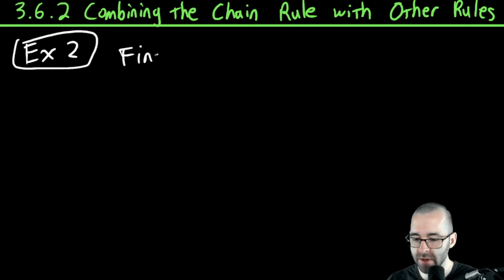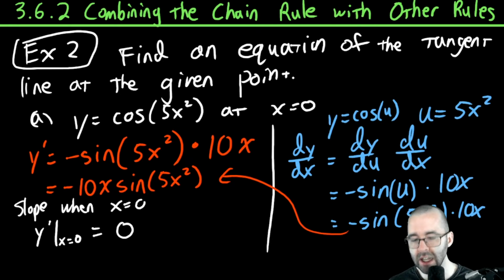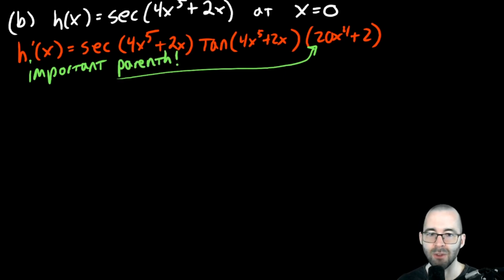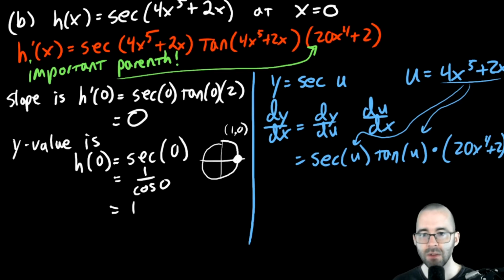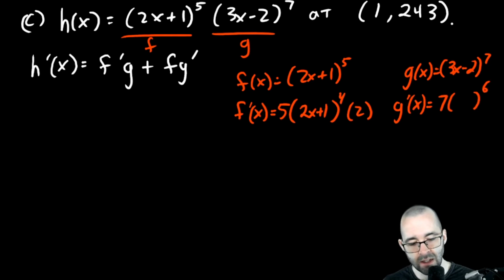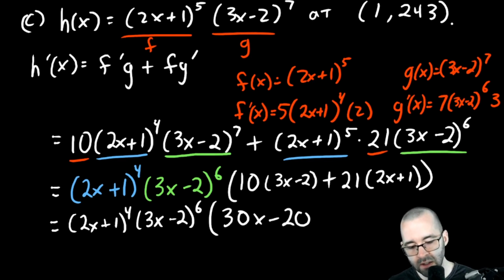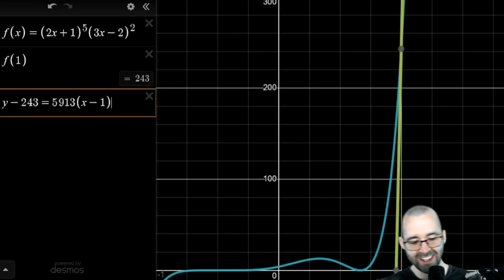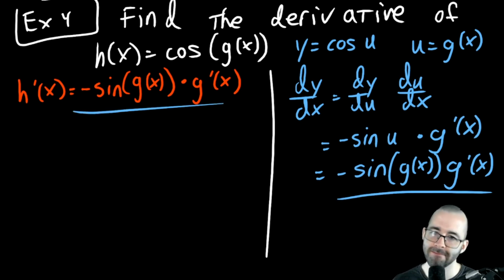3 6 2 Combining the Chain Rule with Other Rules